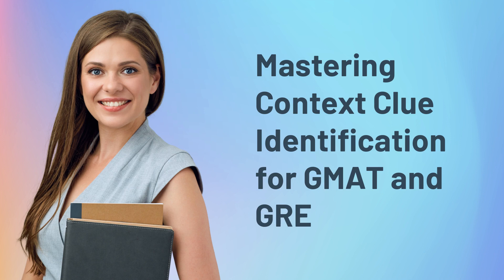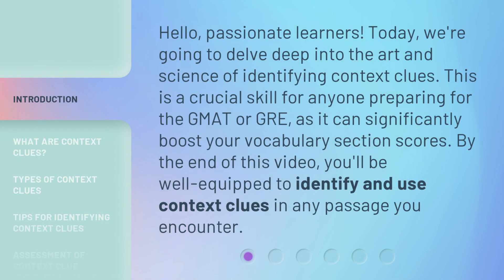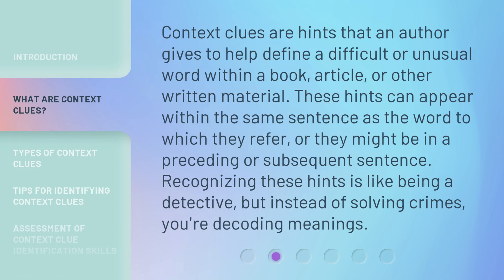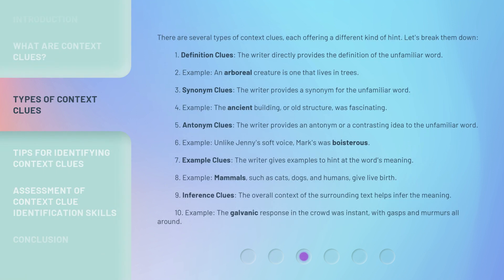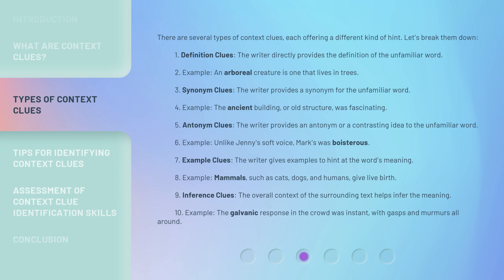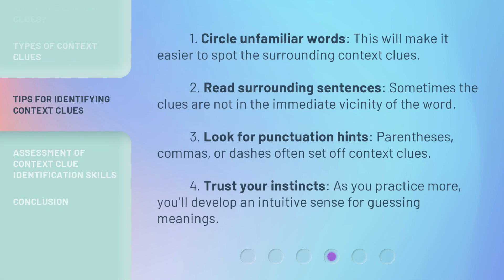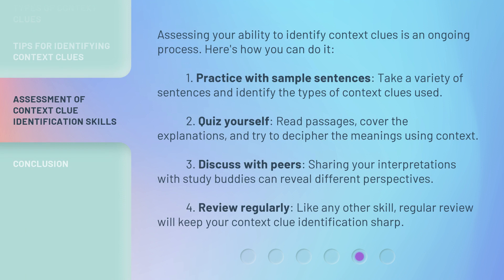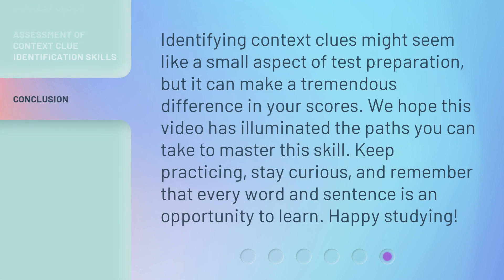Mastering Context Clue Identification for GMAT and GRE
Mastering Context Clue Identification for GMAT and GRE • Boost your vocabulary scores on the GMAT and GRE by mastering the art of identifying context clues. In this video, learn how to recognize and use different types of context clues to decode meanings and enhance your comprehension skills.

00:00 • Introduction - Mastering Context Clue Identification for GMAT and GRE
00:37 • What are Context Clues?
01:05 • Types of Context Clues
02:25 • Tips for Identifying Context Clues
03:00 • Assessment of Context Clue Identification Skills